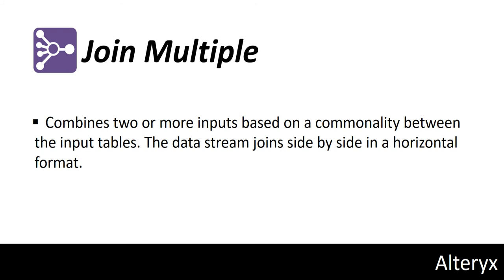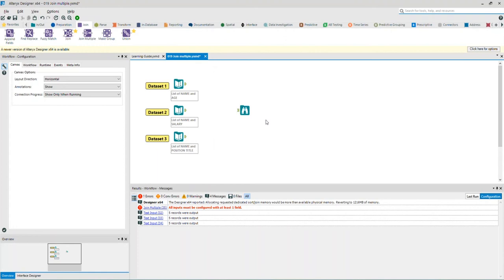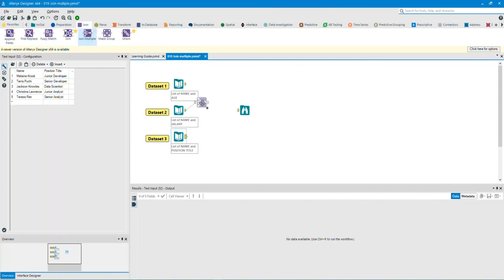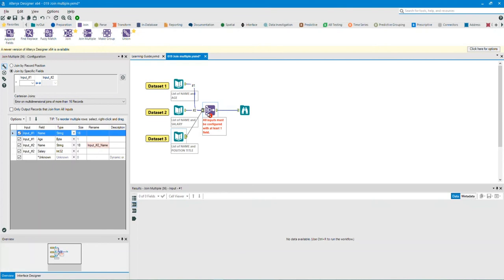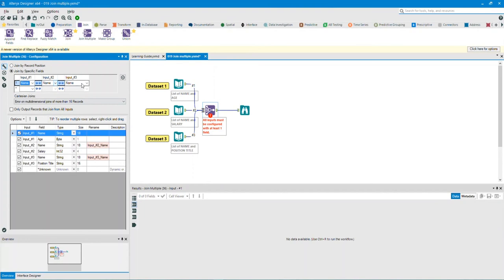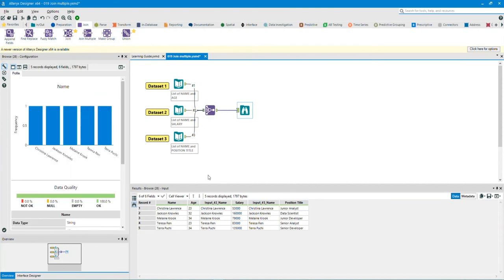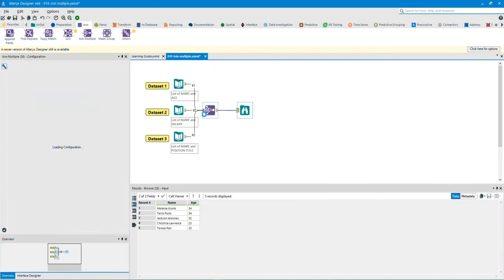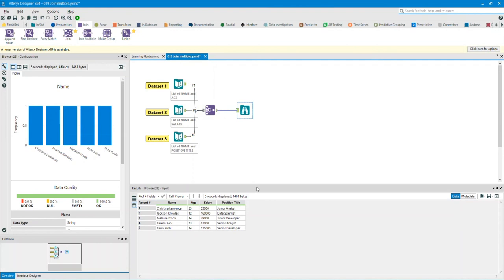(22) Alteryx Tutorial: Join Multiple